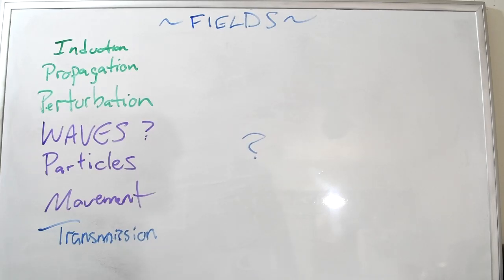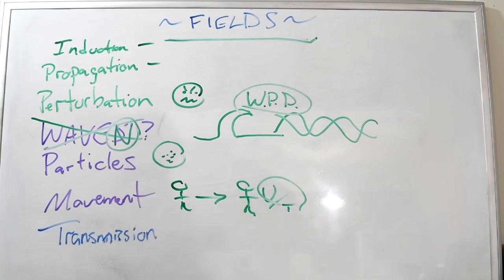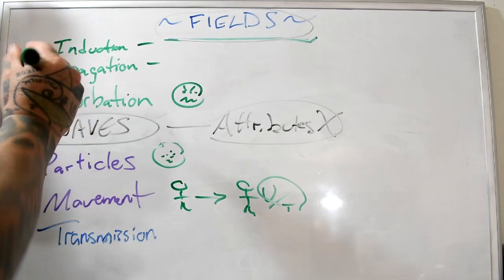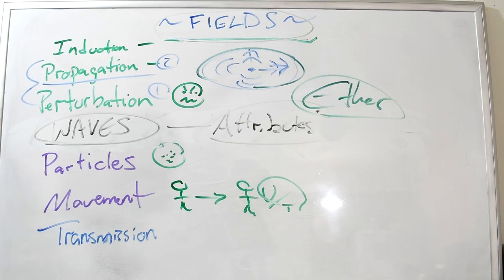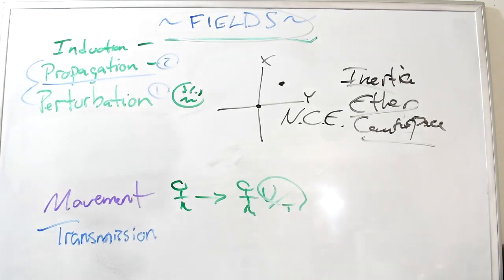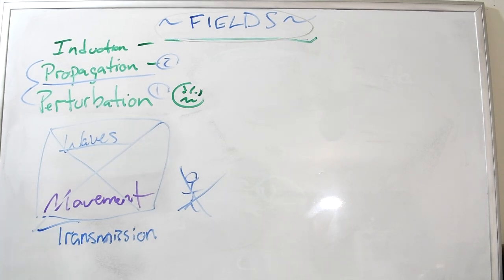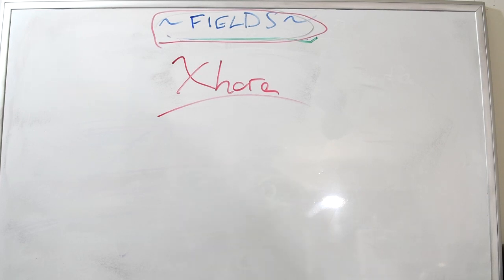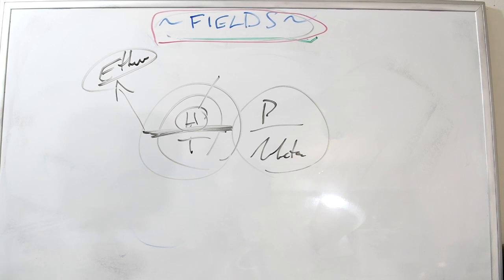What is a FIELD 🤔 Propagation, Perturbation & Waves. Ultimate reality